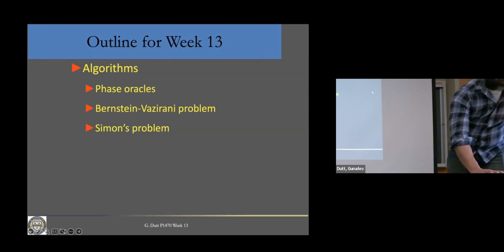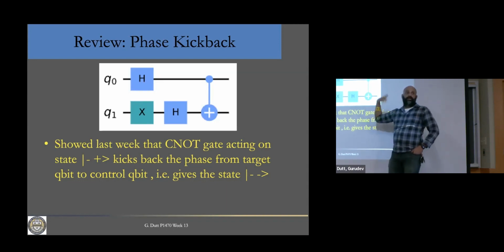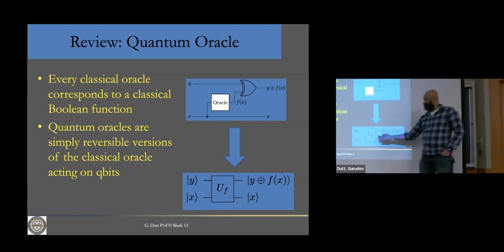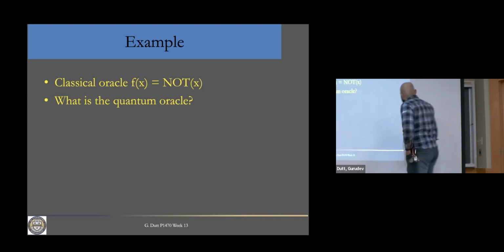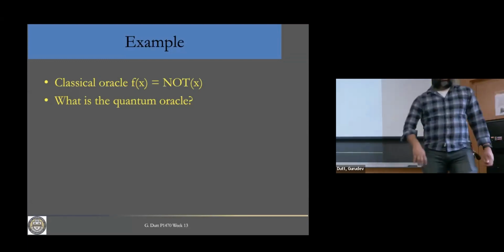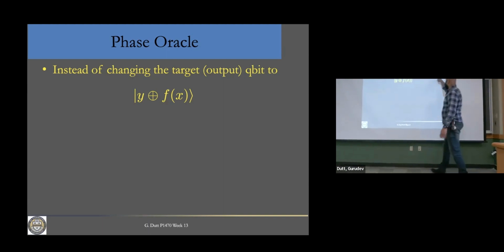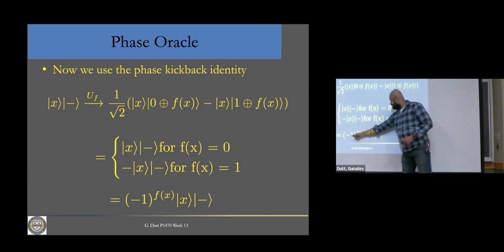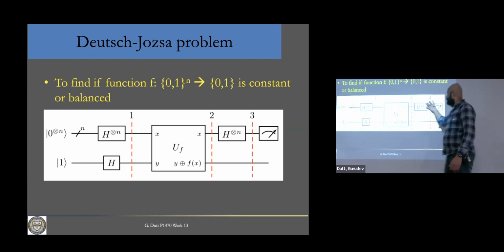Dr Dutt QC Lectures PHYS 1470 Lecture 23